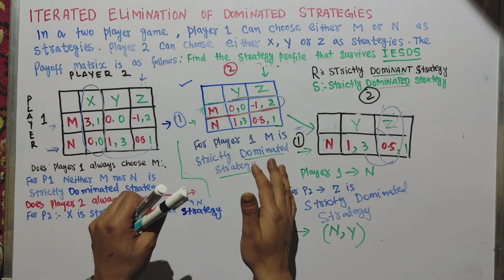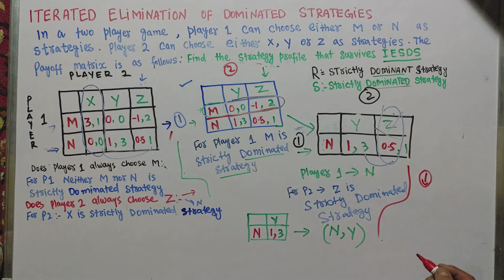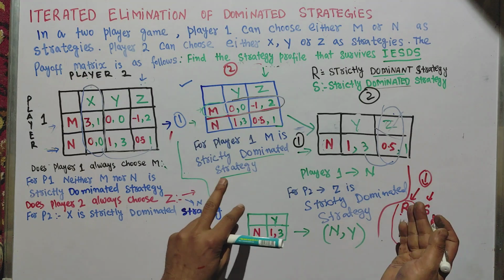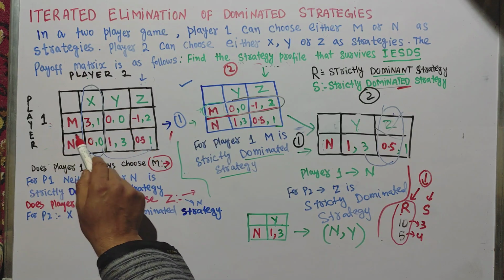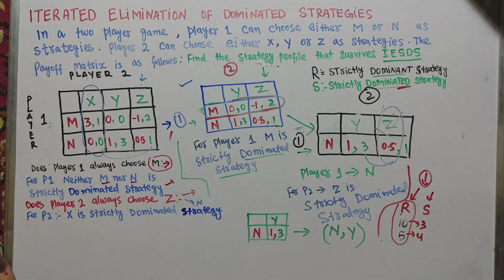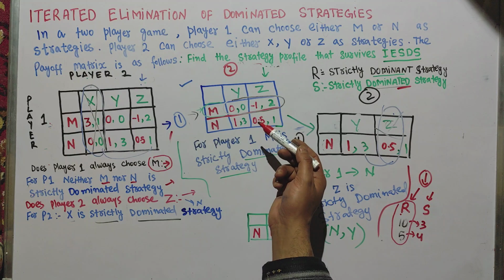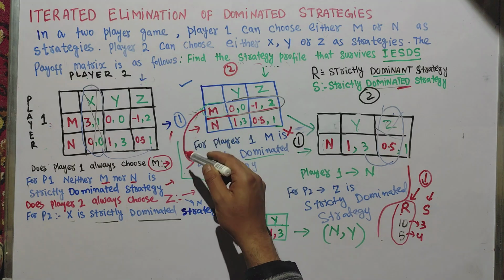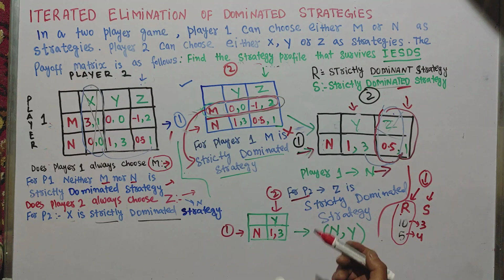iterated elimination of dominant strategies IEDS | Game theory